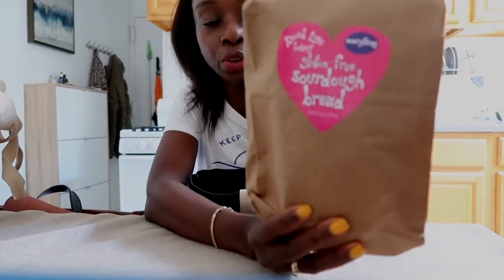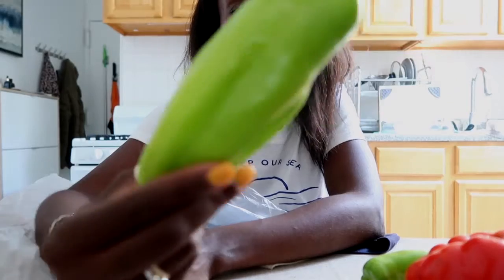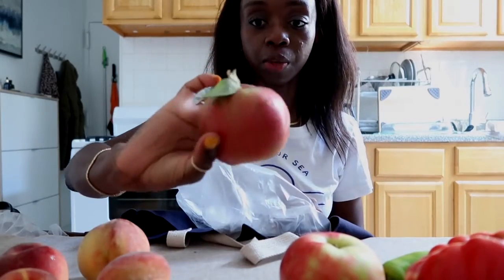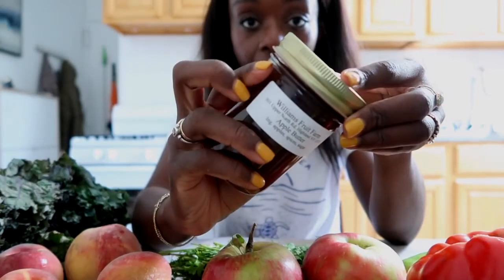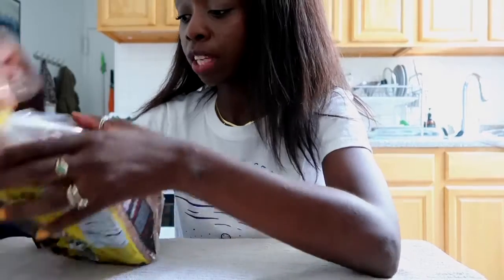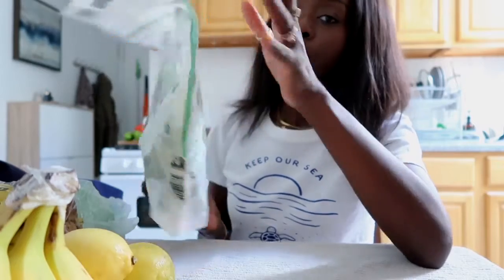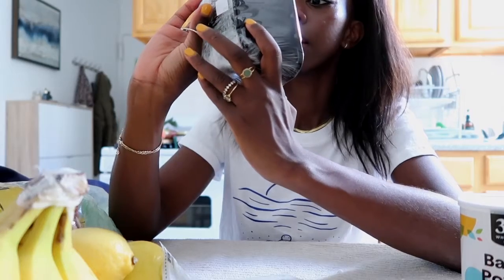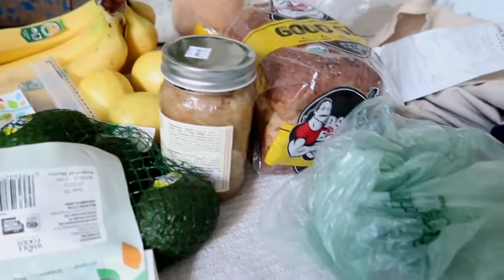New York City Farmer's Market Vlog and Grocery Haul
A Saturday morning at the McCarren Park Farmer's Market and Whole Foods.
Jade
x